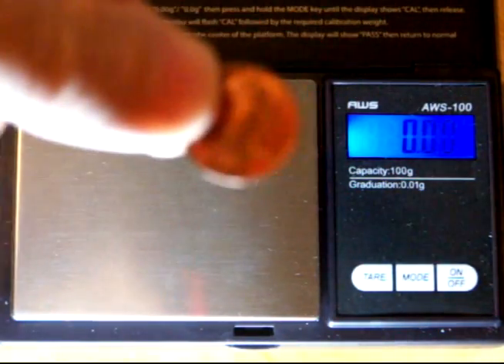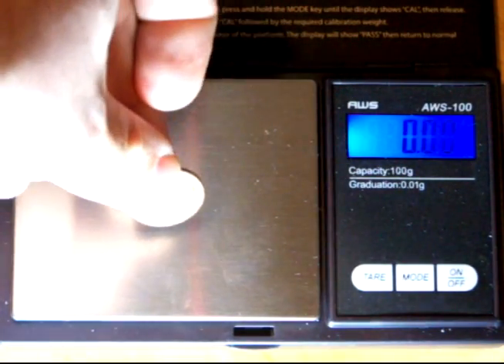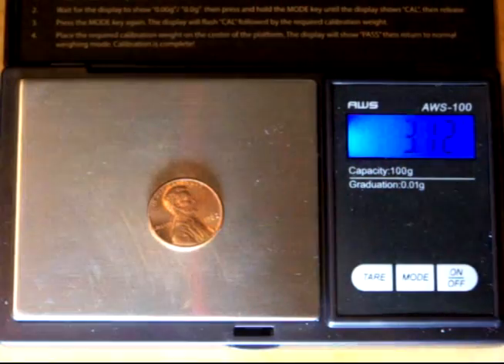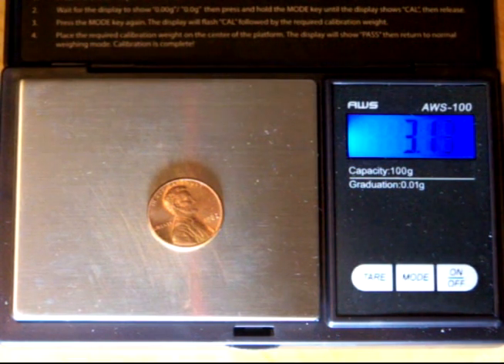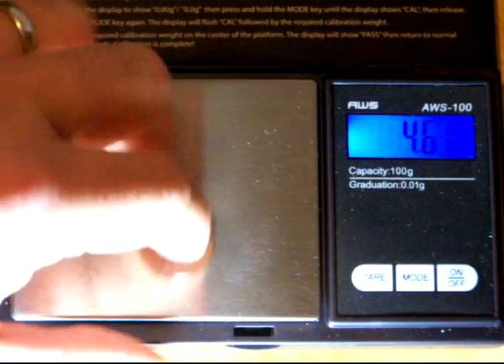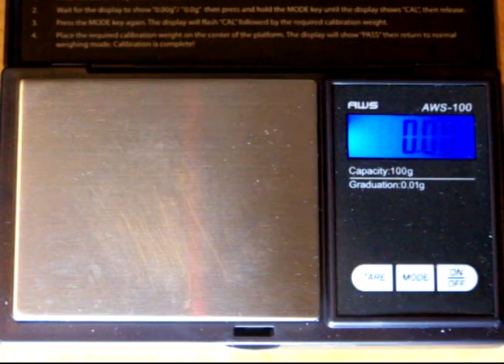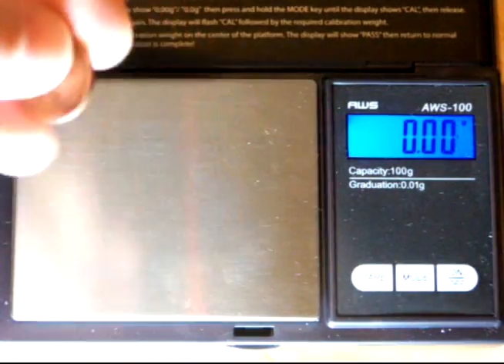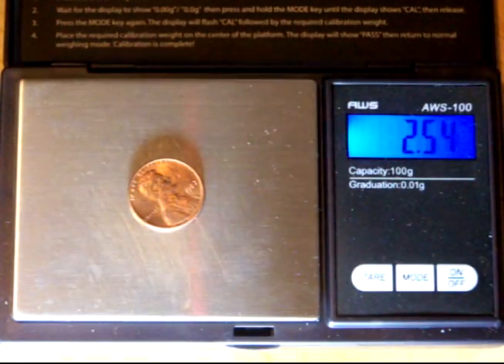1982 Lincoln Cent, Copper vs. Copper Plated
In 1982 the US mint changed the Lincoln Memorial cent (penny) from 95% copper to copper plated. This video shows you how to determine which coin is which.